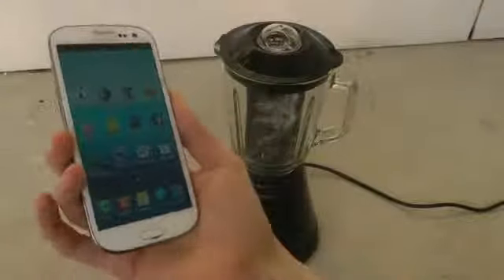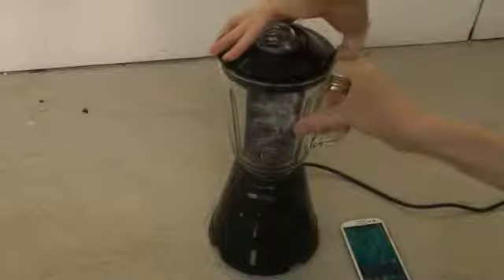Will It Blend Samsung Galaxy S3